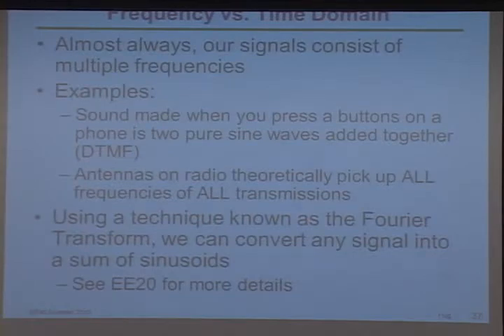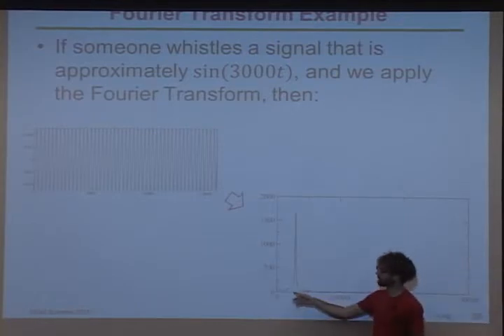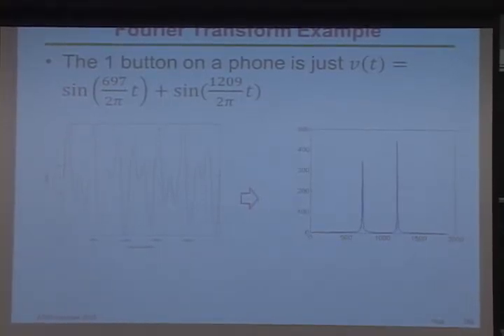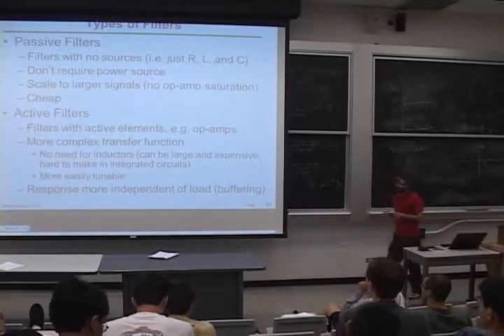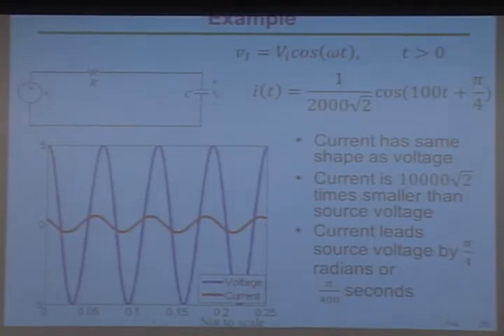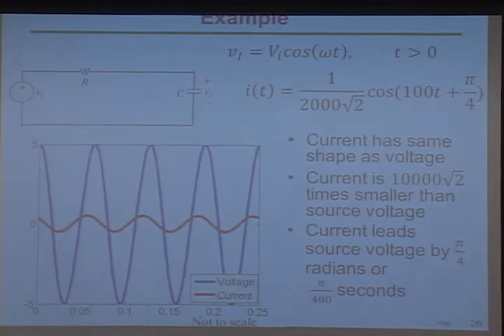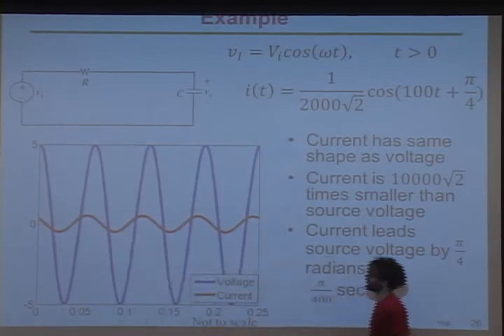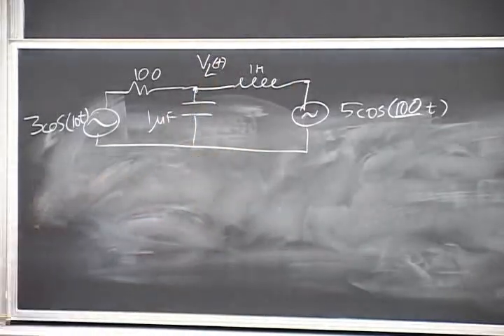Introduction to Microelectronics - Phasors, impedence ,Transfer functions, filters (part 12/17)